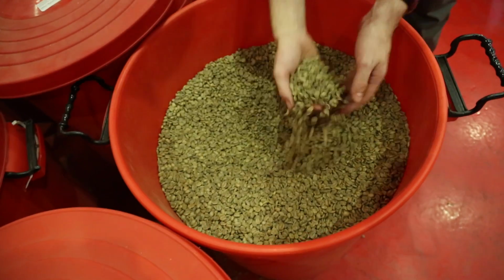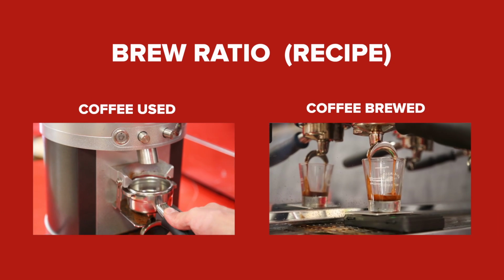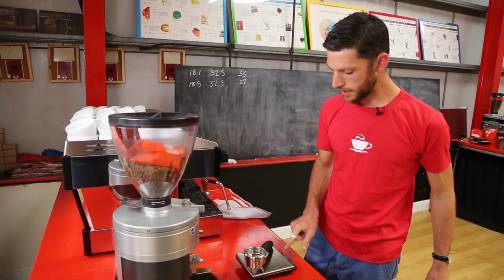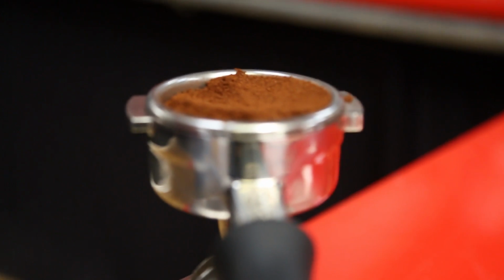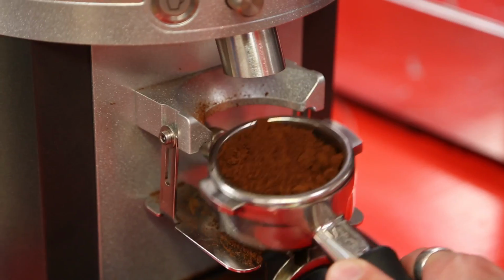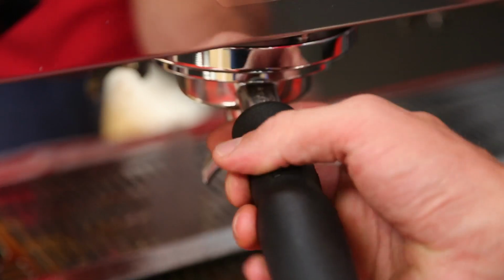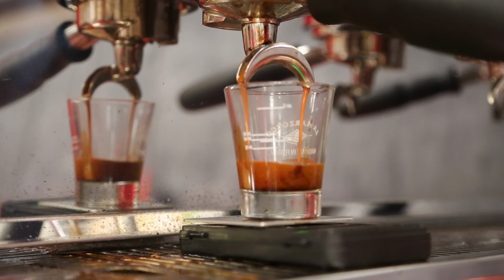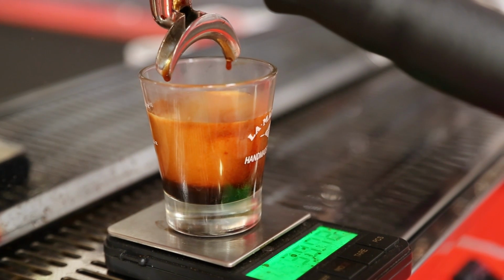How To Make A Perfect Espresso - GCN's Food & Drink For Cycling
How do you make the perfect espresso? GCN visited Hasbean coffee to find out.

Coffee and cycling go hand in hand. Coffee is the fuel of choice for many pros before a race and the 'cafe ride' plays a large part in cycling culture. With this in mind, we headed to Hasbean coffee to find out how you can make the perfect espresso if you have a coffee machine at home.

Thanks to Dale and everyone else there for their help with the video! (and the GREAT coffee)

Neil Pollard - Quick Smart